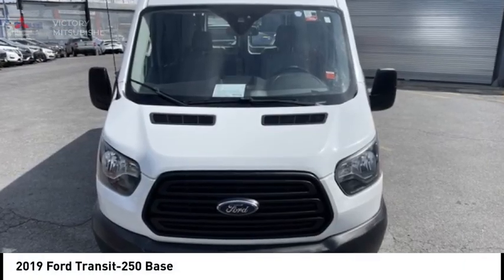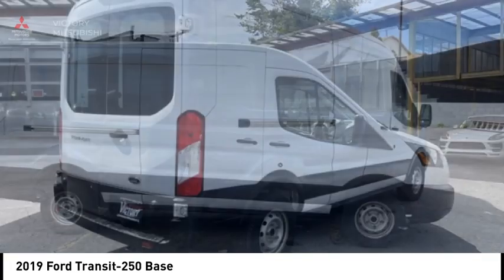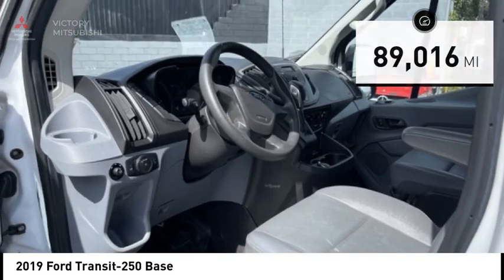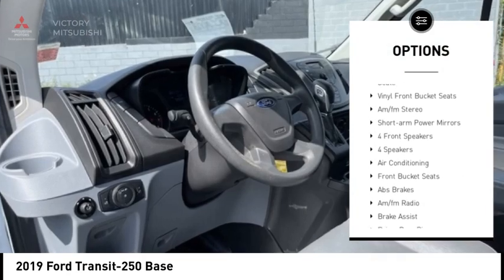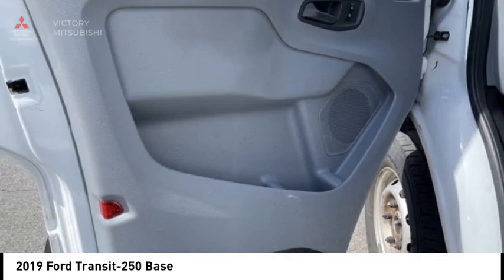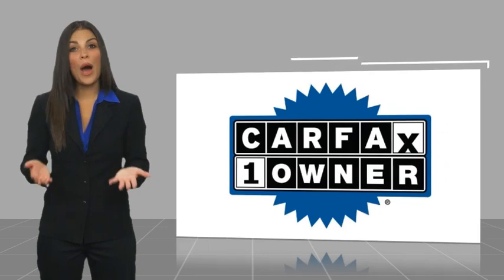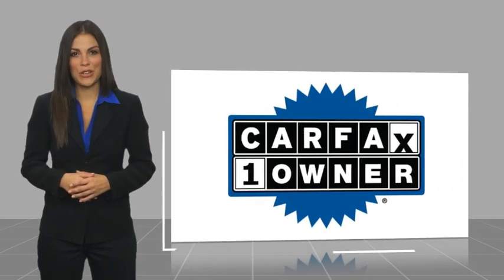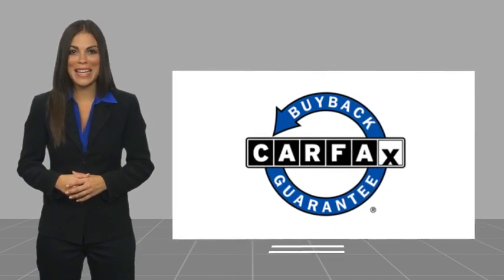2019 Ford Transit-250 Bronx NY 24173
2019 Ford Transit-250 Base

Victory Mitsubishi
4070 Boston Road

Welcome to Victory Mitsubishi! We offer a combined inventory of 700 cars new and luxury used vehicles. All Used vehicles come with a quality assurance inspection, our New Vehicles have an unprecedented 10-year 100k mile warranty we also have vehicles car for any want or purpose. Come into test drive this car for any want or purpose. Come in to test drive this Ford Transit-250 today! Priced below KBB Fair Purchase Price! *.brCARFAX One-Owner. Clean CARFAX.br2019 Ford Transit-250 White 3D Medium Roof Cargo Van Save yourself Time and Money - Fill out a credit application online at victorymitsubishi.com and get pre-APPROVED! Financing available for all types of credit with low monthly payment that will fit you budget. Down Payment low as $599. Same day delivery. View our entire inventory by visiting our virtual showroom at victorymitsubishi.com - Only 2 blocks away from Exit 13 off I-95 or Minutes from exit 7 on the Hutchinson Parkway. While we make every effort to ensure the data listed here is correct, there may be instances where the pricing, options or vehicle features may be listed incorrectly. Dealer cannot be held liable for data that is listed incorrectly. Visit Victory Mitsubishi online at victorymitsubishi.com to see more pictures of this vehicle or call us at today to schedule your test drive. please refer to dealers website for exact pricing and for any incentives that we may apply! Our address is 4070 Boston Road, Bronx, NY 10475.br*